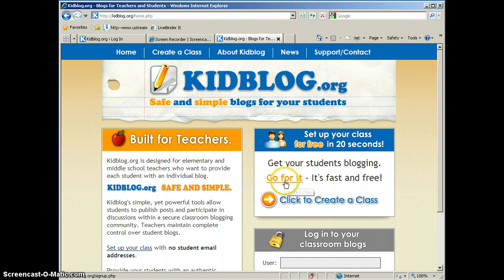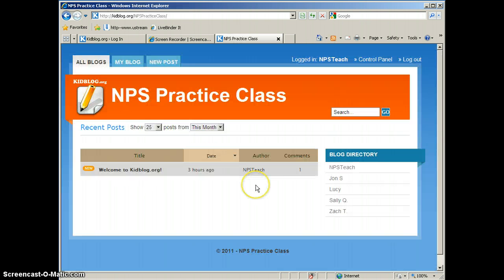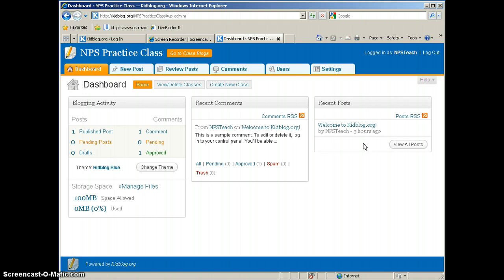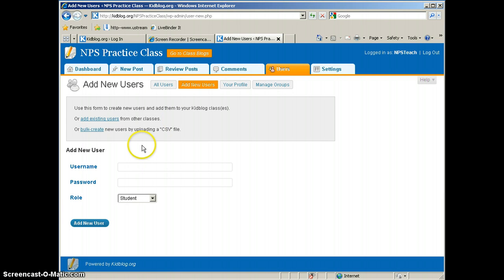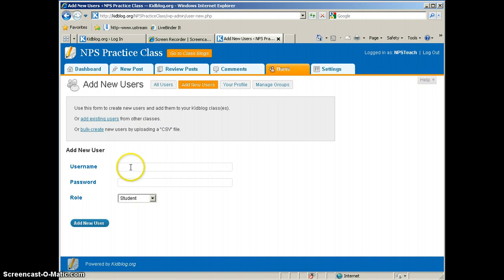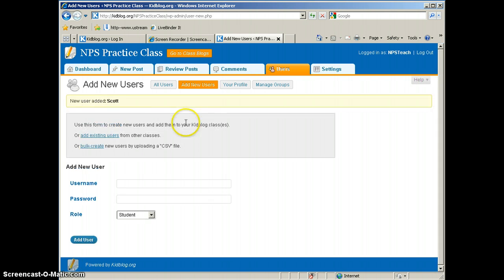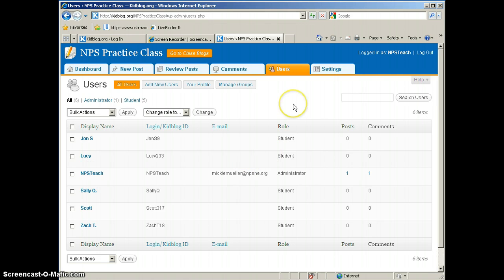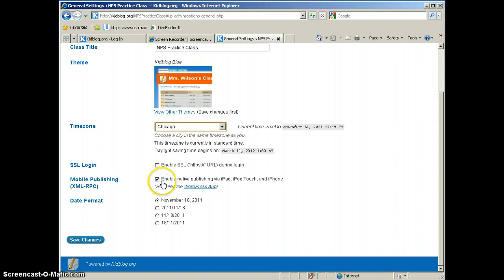Kidblog Intro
This video shows the user how to set up an account with Kidblog.